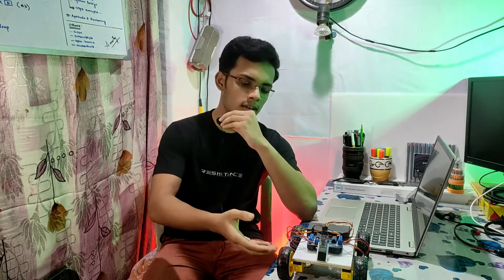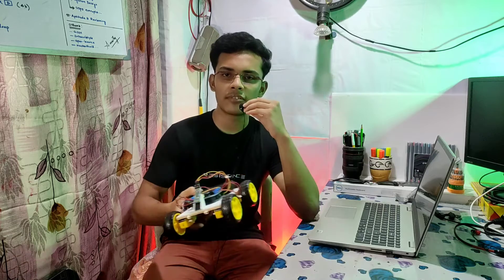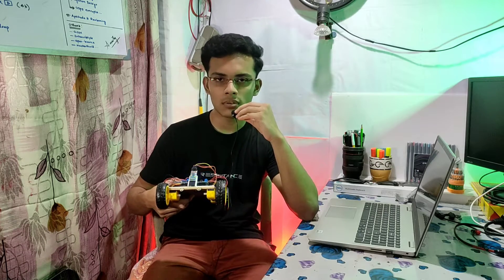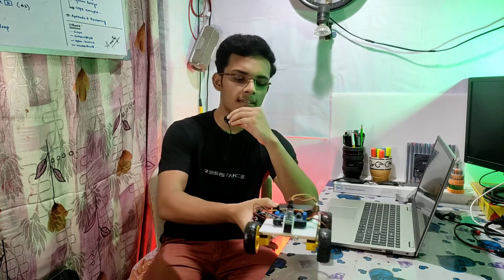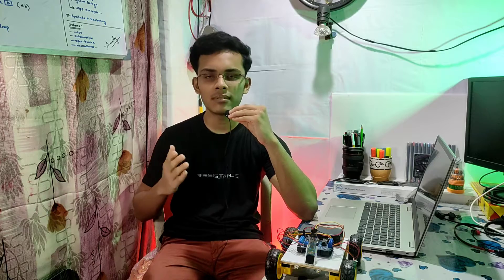Arduino Bluetooth Control Car using Arduino UNO, L293D Motor Driver, HC-05 | Arduino Project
Hello friends,
In this video, we have made a bluetooth control car using arduino uno. For more details please watch the video till the end.

Components Used -
   1. Arduino UNO
   2. L293D Motor Driver
   3. HC-05 Bluetooth Module
   4. White Led x 2
   5. Gear Motors x 4
   6. Wheels x 4
   7. Jumper Wires
   8. 3.7 Volt Li-iron Battery x 2
   9. Battery Holder
   10. Ply Board & Foam Board

Your queries -
bluetooth module projects
motor driver arduino
arduino remote control project
Arduino rc car
rc car using Arduino
Arduino car
Arduino project